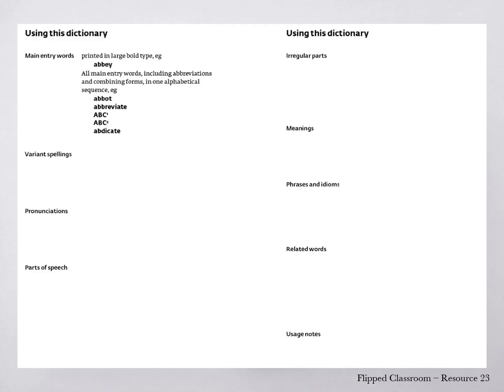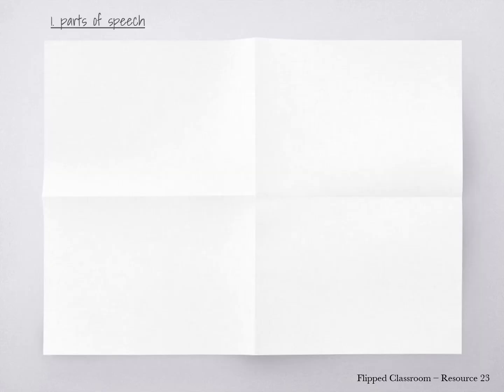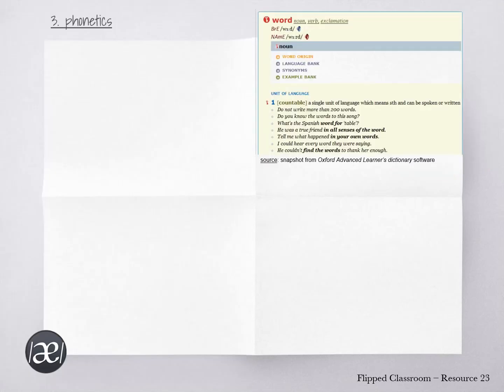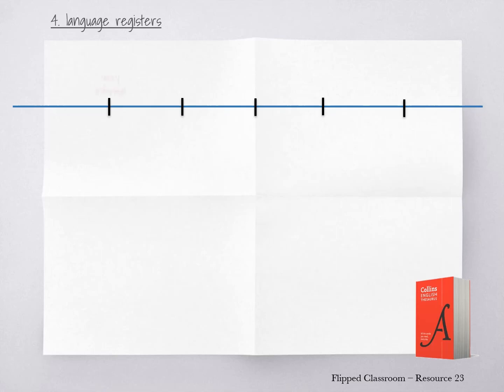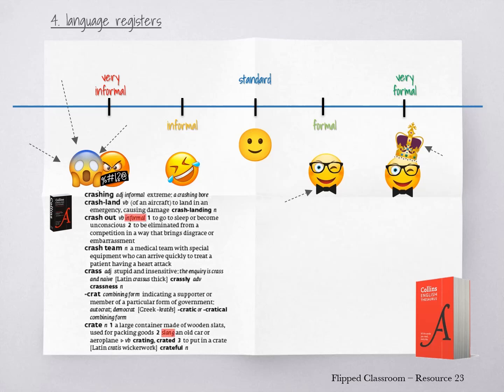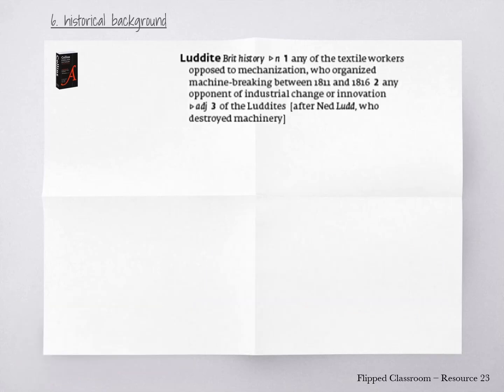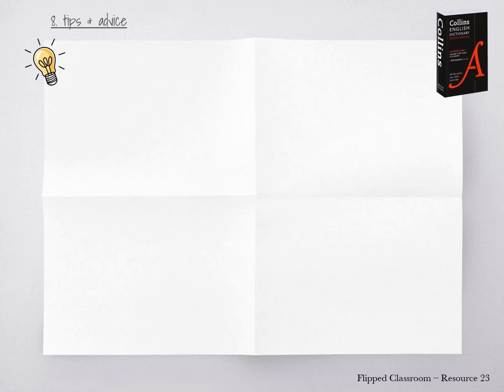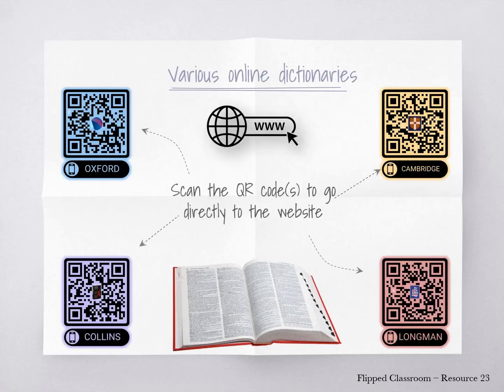How to use a monolingual dictionary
How to use a monolingual dictionary efficiently (in general and for your exams)